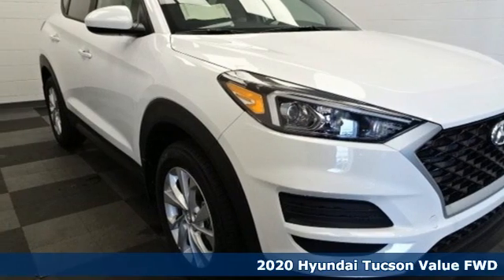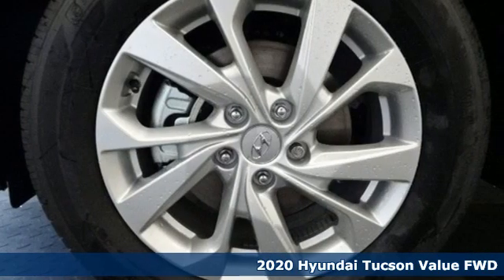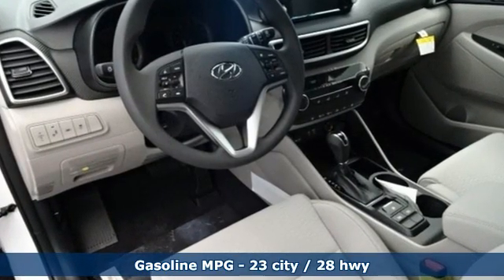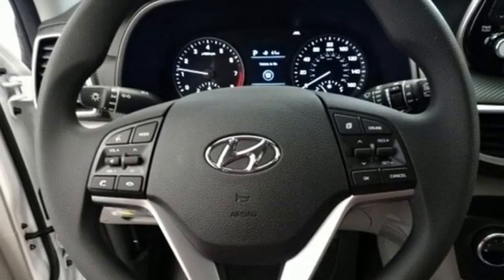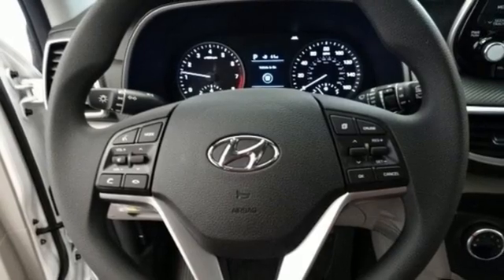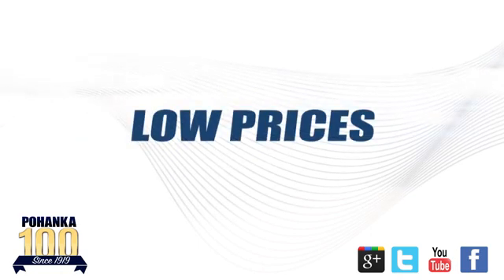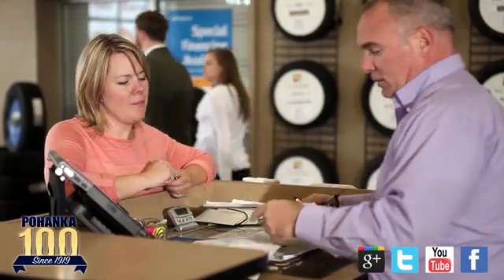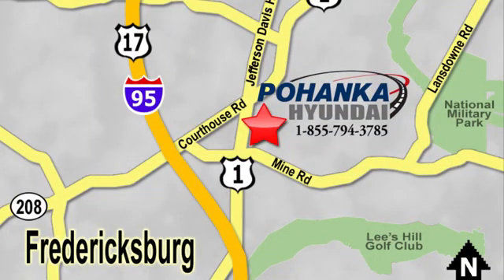New 2020 Hyundai Tucson Fredericksburg VA Richmond, VA HLU255328 - SOLD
Year: 2020
Make: Hyundai
Model: Tucson
Trim: Value
Engine: I4
Transmission: 6-Speed Automatic with Shiftronic
Color: White
Interior: Gray
Stock #: HLU255328
VIN: KM8J33A43LU255328
Winter White 2020 Hyundai Tucson Value FWD 6-Speed Automatic with Shiftronic I4brbrHOME OF THE LIFETIME WARRANTY. 23/28 City/Highway MPGbrbrbrWe make every effort to provide accurate information, please verify options and price before purchase, Pohanka is not responsible for errors or omissions. All vehicles subject to prior sale. Quoted price available on in-stock units only. All prices are exclusive internet prices only. Financing is subject to approved credit through designated lender. Price plus tax, tags, dealer processing fee of $899 and freight of $810 - $1100. All customers will qualify for all manufacturer rebates and incentives included in the price, some require financing through the manufacturer. Some manufacturer rebates are not compatible with special manufacturer finance offers. Manufacturer Rebates and incentives are valid during the time period set by the manufacturer and are subject to change without notice. Additional manufacturer rebates and incentives may apply to those who qualify and may lower the sales price. 2 or more available at this price. Price Includes:$2000 - Retail Bonus Cash. Exp. 06/30/2020

Address:
5200 Jefferson Davis Hwy